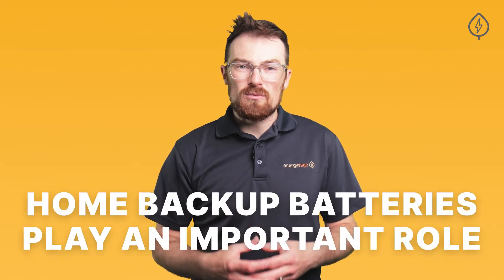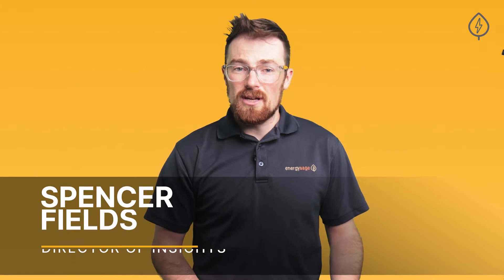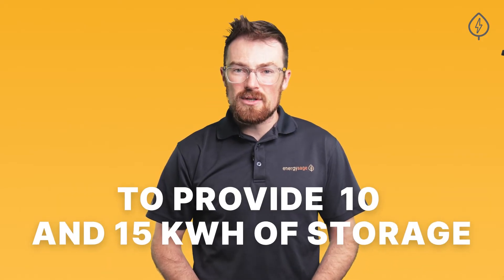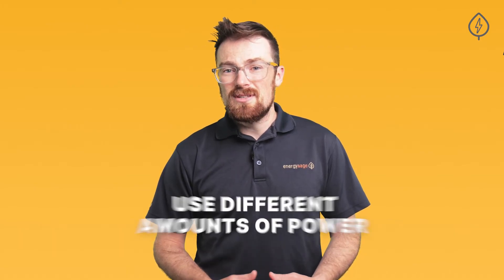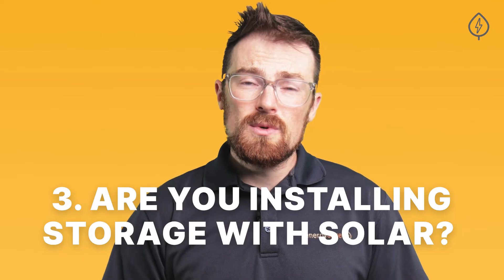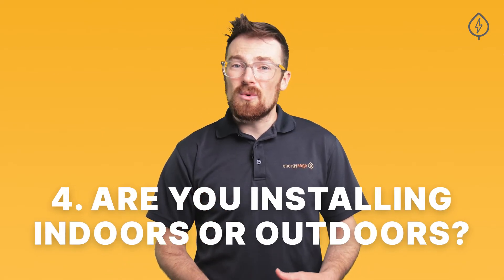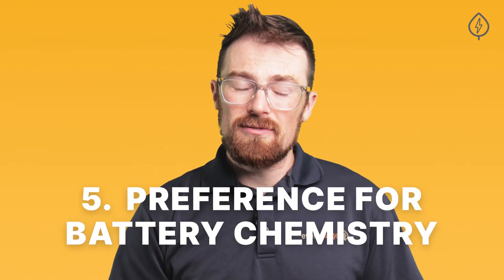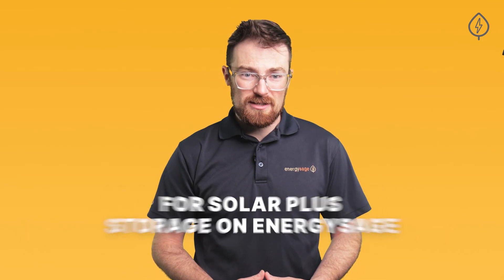How to Pick a Solar Battery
In addition to helping you save money, going solar has many environmental benefits. There are many advantages of using solar panels including producing less lifetime emissions compared to fossil fuels.

Chapters:
Introduction/Environmental and financial reasons to go solar 0:00
Fossil fuels in the U.S. 0:25
Solar energy produces no emissions 0:43
Environmental impact of panel and battery production 1:26
Solar environmental impact vs. fossil fuels 1:57